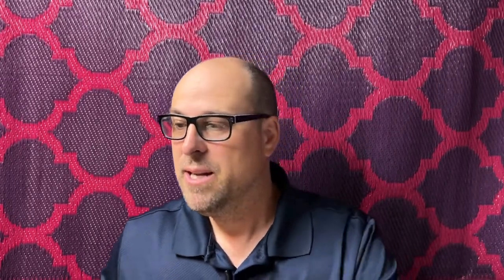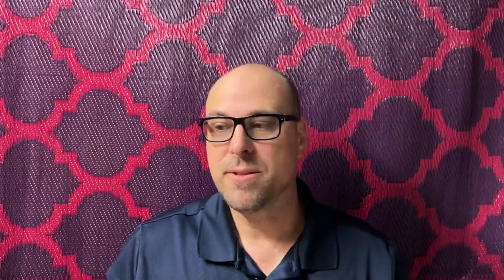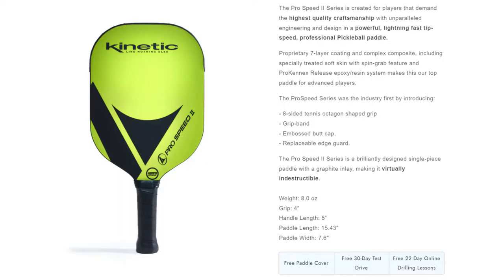ProKennex Kinetic Ovation and Pro Speed II Pickleball Paddle Review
ProKennex Kinetic Ovation and Pro Speed II Pickleball Paddle Review. Note: I'm a recreational & amateur player.

cc: @ProKennexPickleball